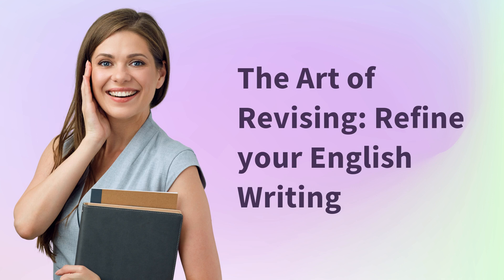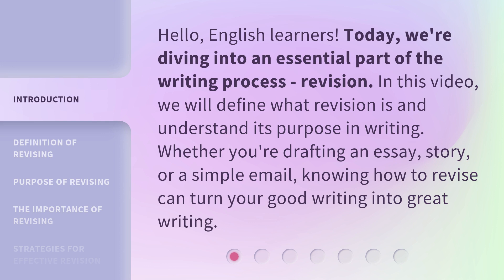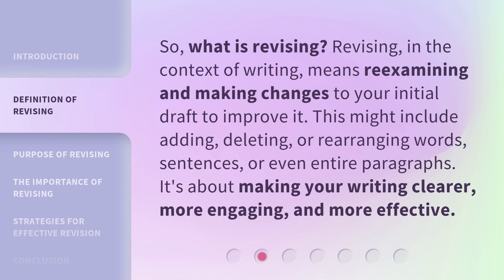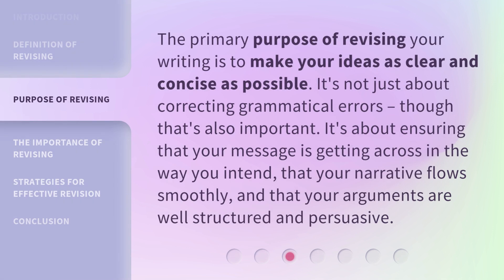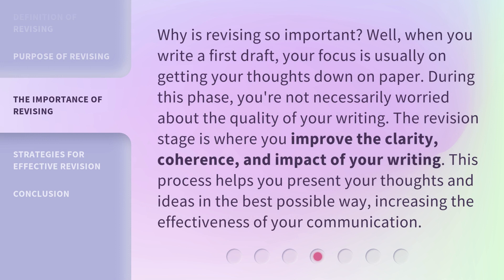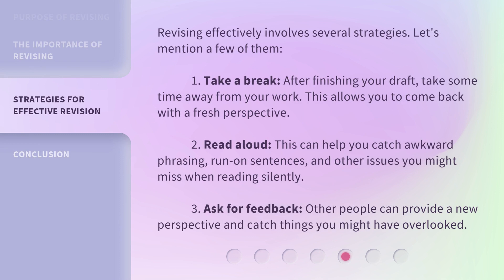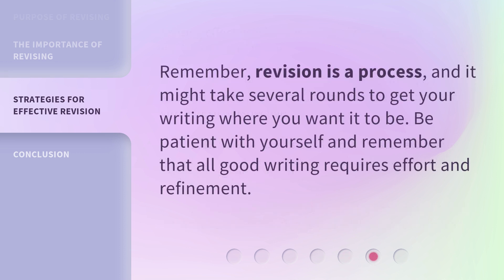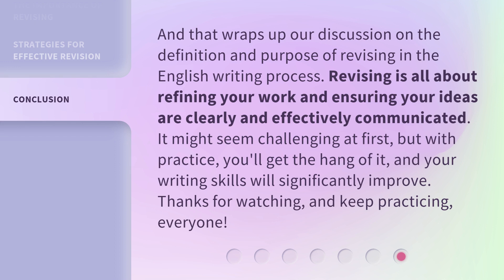The Art of Revising: Refine your English Writing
The Art of Revising: Refine your English Writing • Learn the essential art of revising and turn your good writing into great writing. Discover the definition, purpose, and importance of revising, and explore effective strategies to improve your writing.

00:00 • Introduction - The Art of Revising: Refine your English Writing
00:32 • Definition of Revising
00:59 • Purpose of Revising
01:24 • The Importance of Revising
01:56 • Strategies for Effective Revision